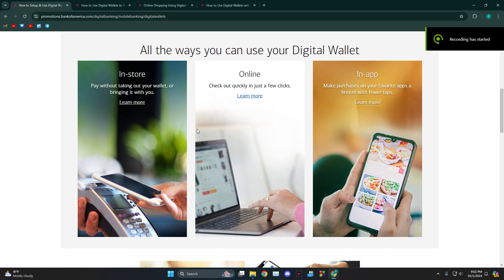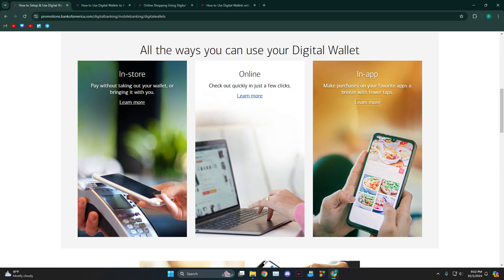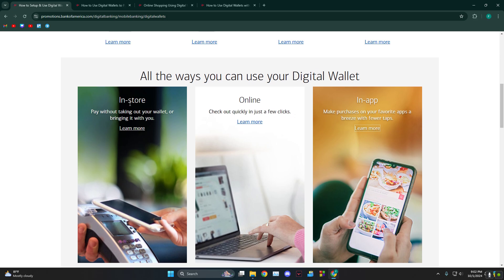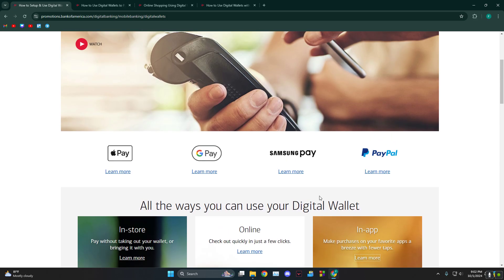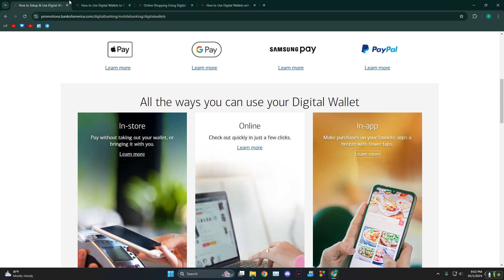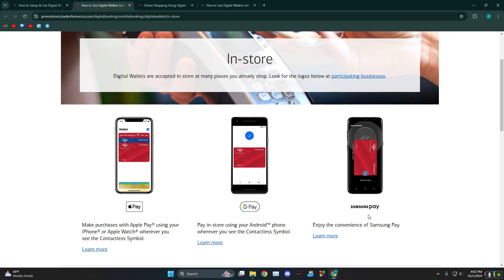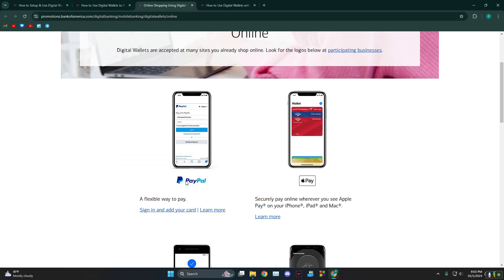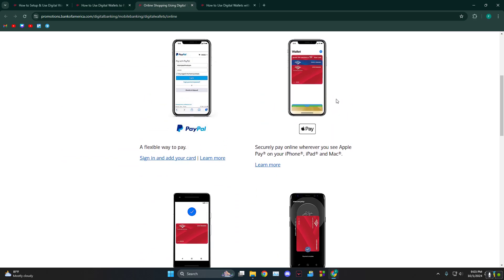How To Use Bank of America Digital Wallet